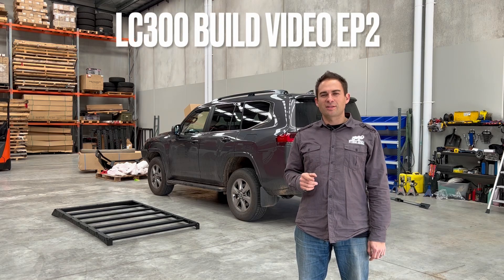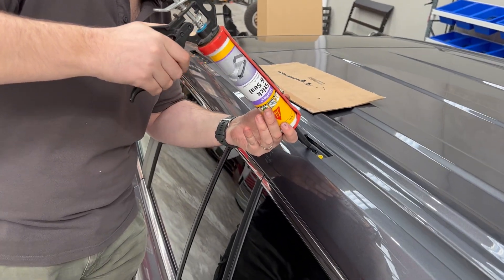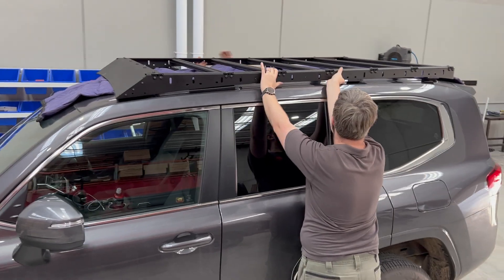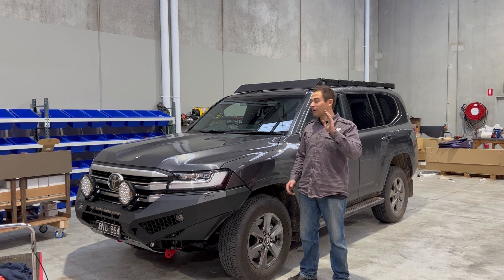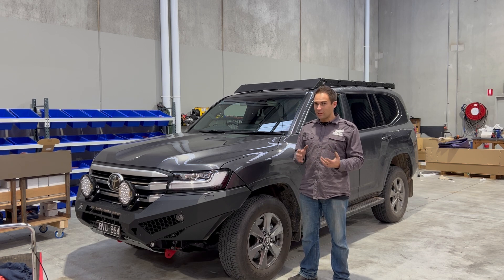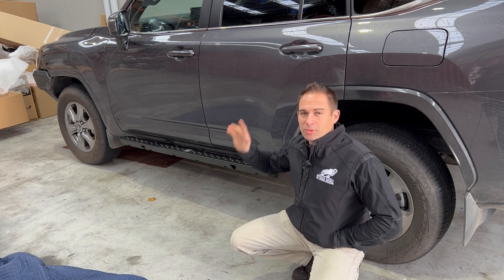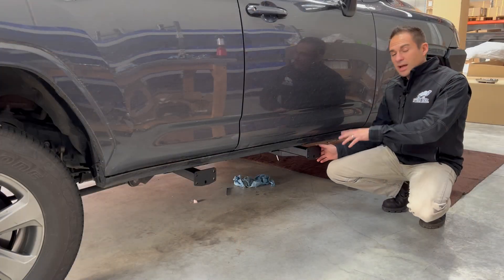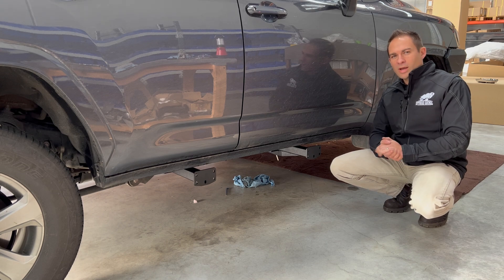300 Series Land Cruiser build video Part 2, by Offroad Animal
The next instalment for the LC300.  Roof rack and Rock Sliders get put on.  Still waiting for suspension so we can fit the tyres.